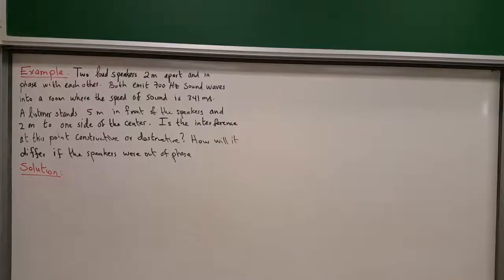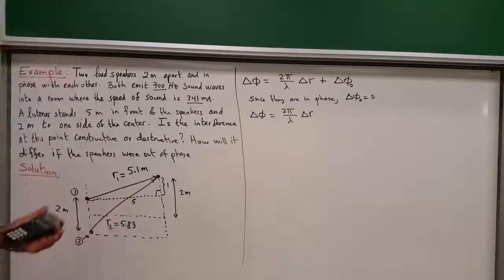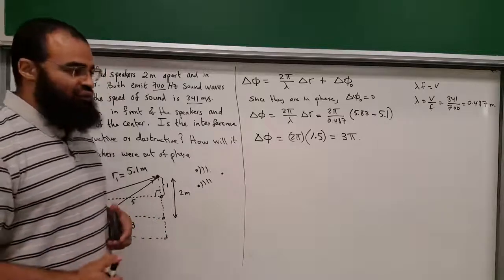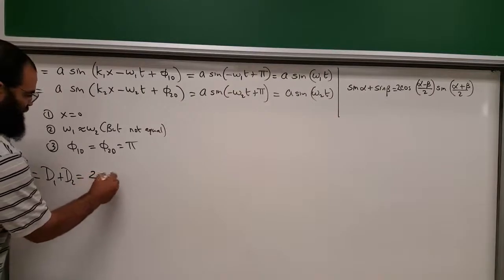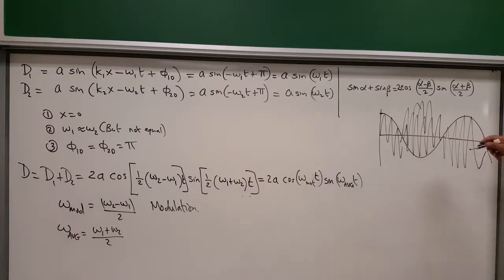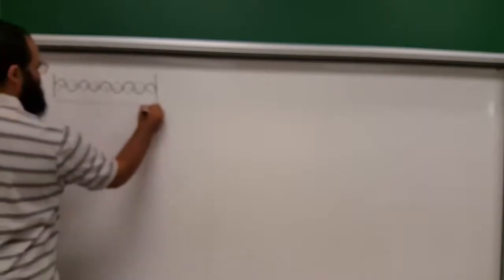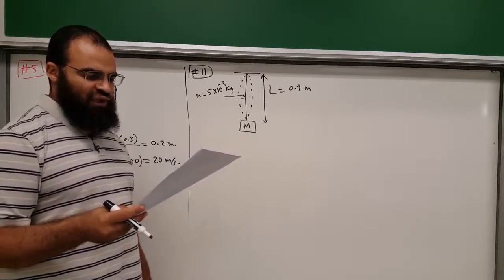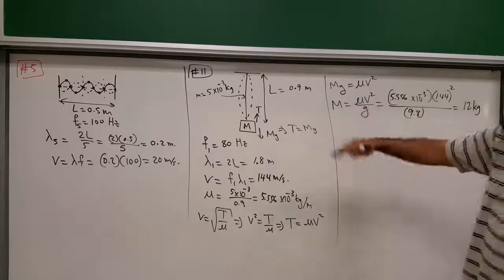Knight Chapter 17 Superposition Part E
2D interference example; Beats; Start end of chapter problems